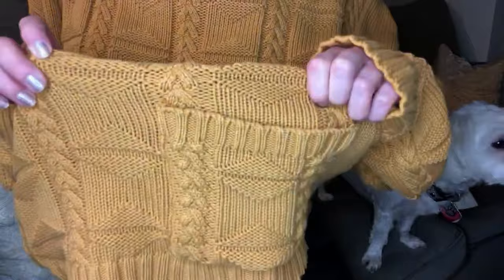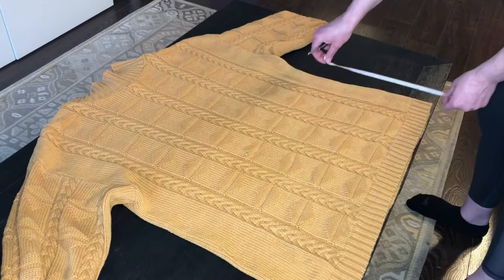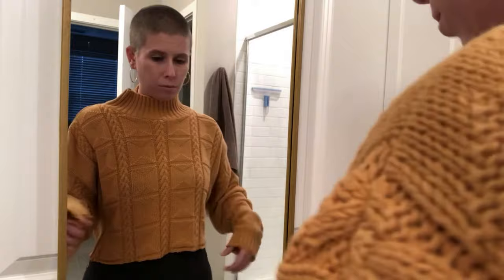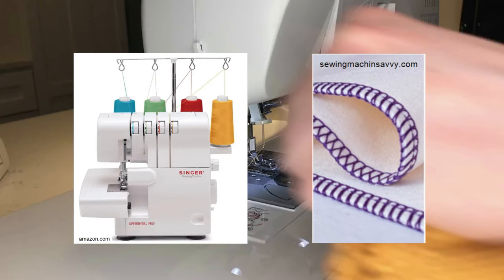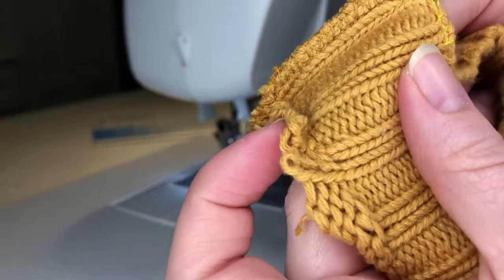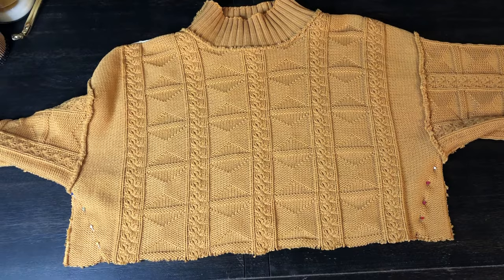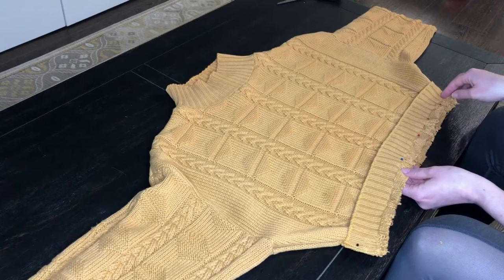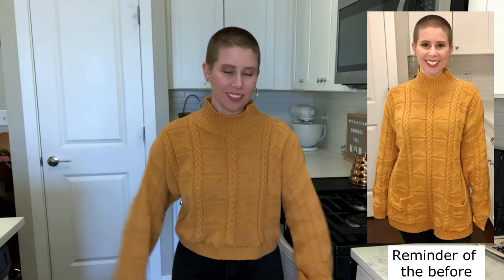Cropping a Knit Sweater | How to Upcycle a $2 Sweater | DIY Thrift Flip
How to crop a knit sweater - how to crop a sweater. Upcycling a $2 sweater from the thrift store! I didn't really know what I was doing but I'm so happy with how it turned out!
Wasn't sure if cropping a knit sweater was possible, but it is and this is a game changer for me!

Upcycling and thrifting is a great way to save money but it's environmentally friendly as well - win/win!